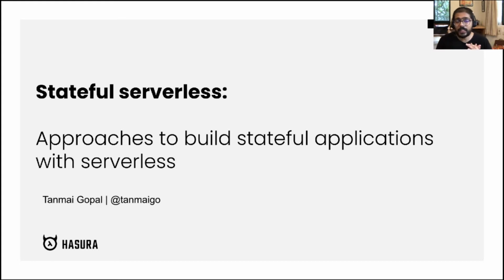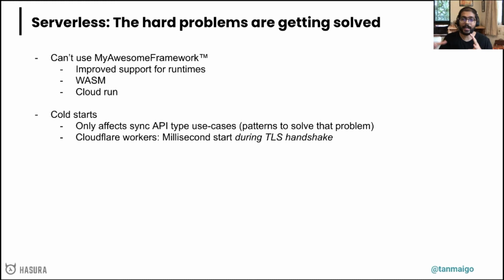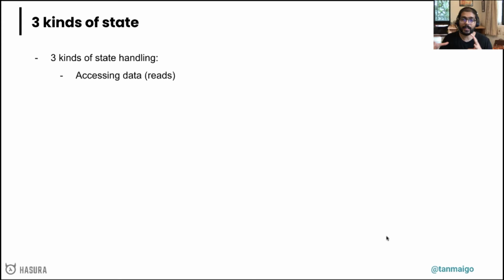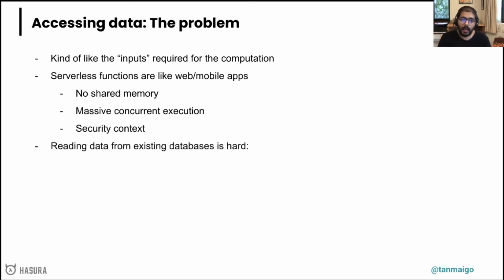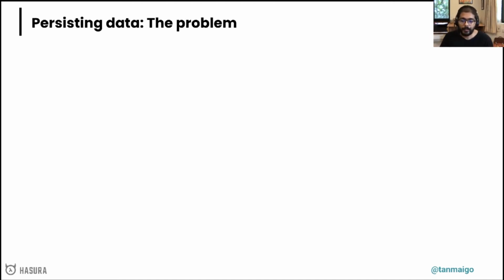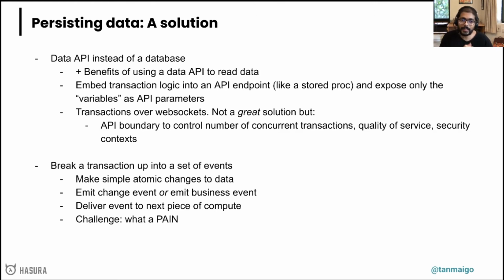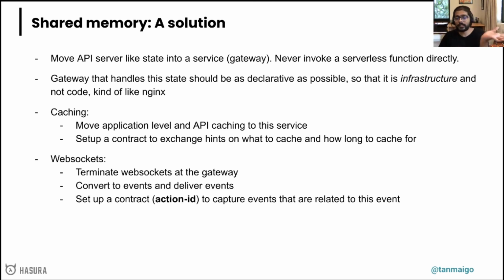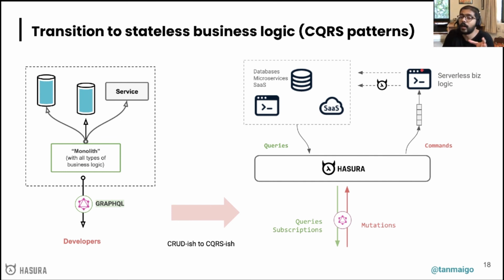Patterns to Build Stateful Apps with Serverless - Tanmai Gopal, Hasura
Serverless computing has gained increasing popularity amongst developers, who are promised an experience of finally being able to Just Write Code. Serverless providers make this possible by forcing developers to remove "state" from their business logic. Serverless code cannot access disk or share in-memory data with concurrent invocations. This makes it easy for infrastructure solutions to provide on-demand scaling, but makes it hard for developers to build "real" applications.  In this talk, Tanmai will review different architectures, solutions and tools in the ecosystem to solve 3 common stateful problems that developers face. 1) Accessing data 2) Persisting data 3) Sharing data across concurrent executions.  This talk will focus heavily on "brownfield" and incremental adoption type use-cases, like mobilizing existing data/state and adding serverless to existing stateful applications.